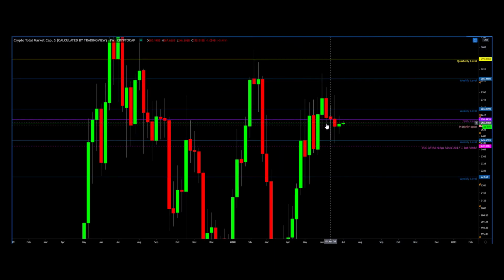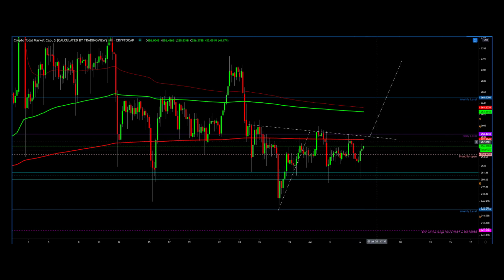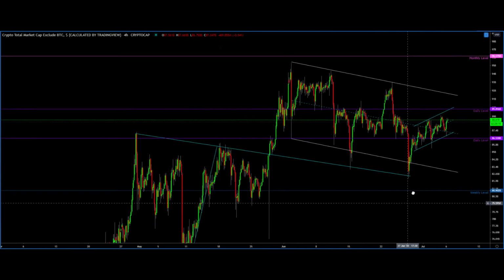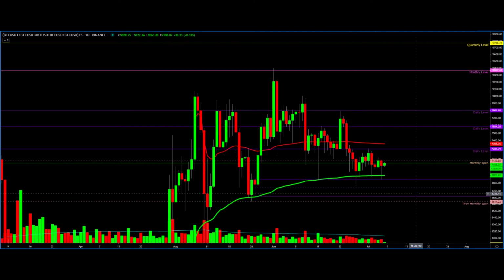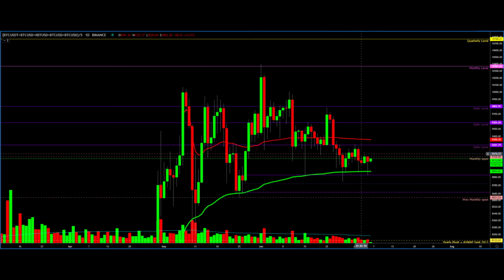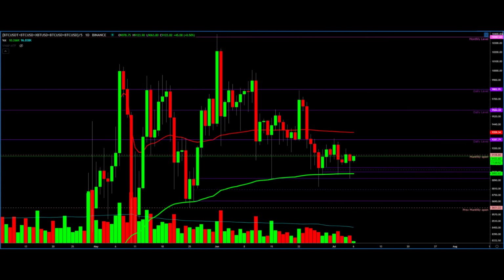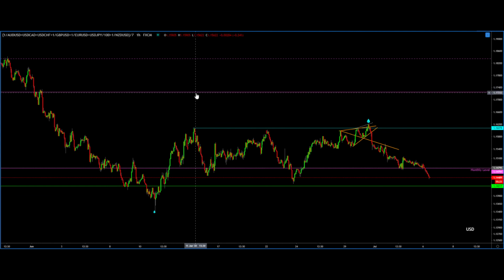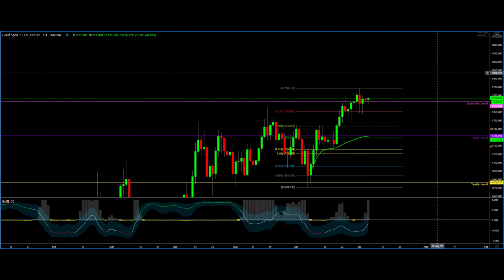The indicator that shows a Big move is coming in Bitcoin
We talk about a great way to make money on Bitcoin regardless of it's direction

We talk about the potential direction for Bitcoins move and the signs to look for.

The move in Equities and what is potentially possible.

Gold and where we are looking to buy it.